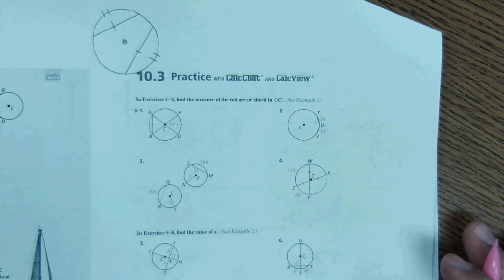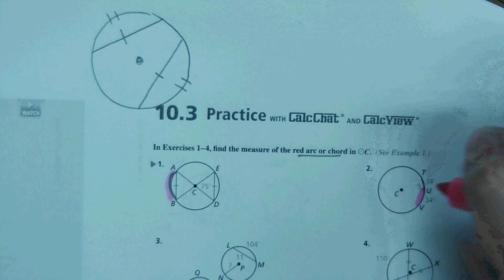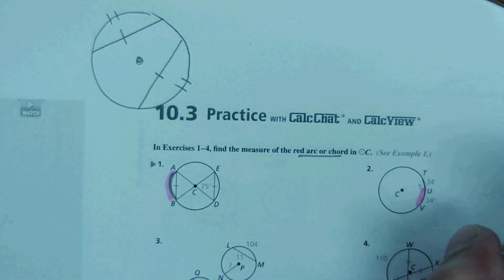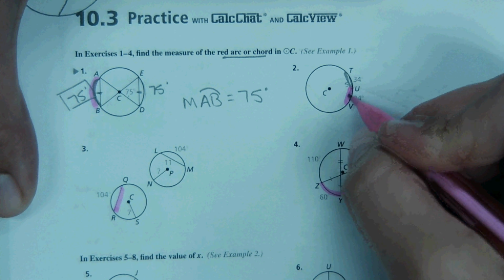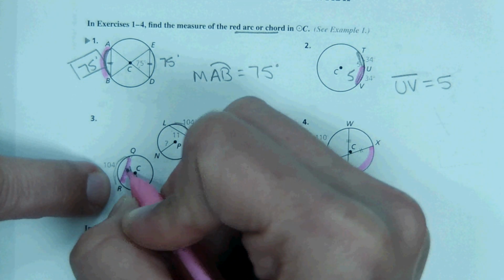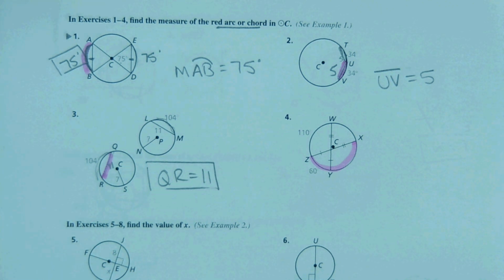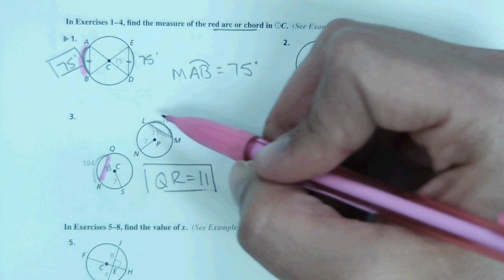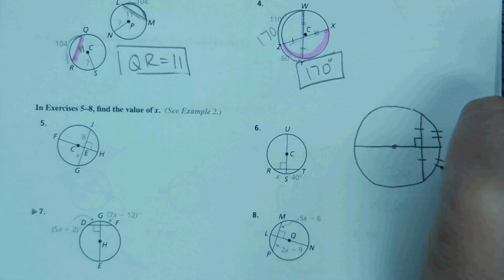Lesson 10.3: Using Chords| Big Ideas|Page 857-858|Minor Arc congruency, Perpendicular chord bisector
Lesson 10.3: Using Chords| Big Ideas|Page 857-858|Minor Arc congruency, Perpendicular chord bisector theorem, Perpendicular diameter theorem, congruency chord theorem